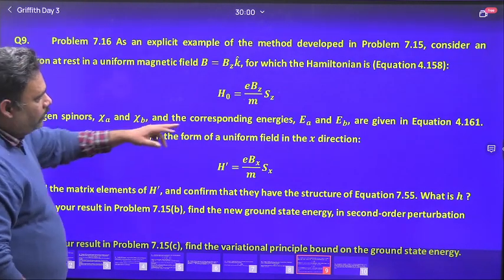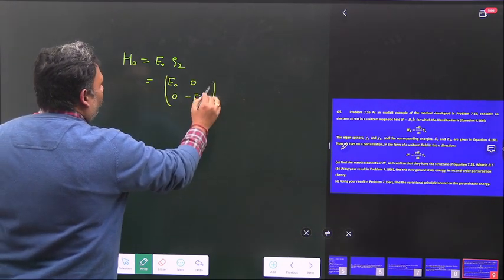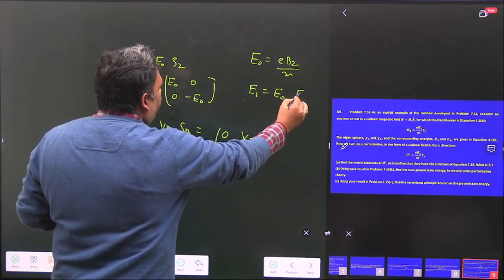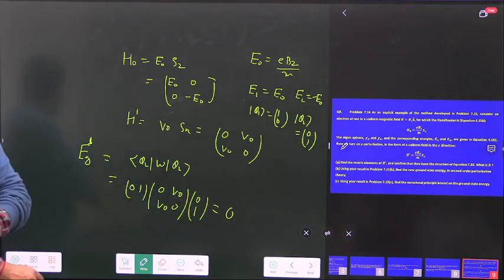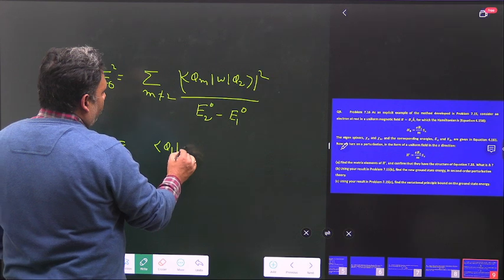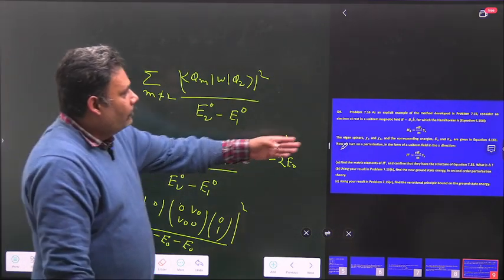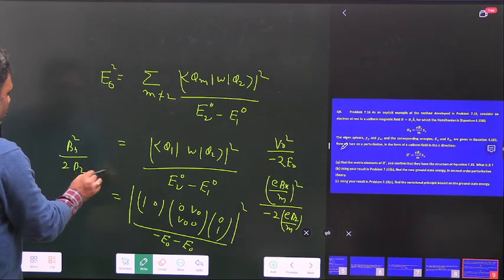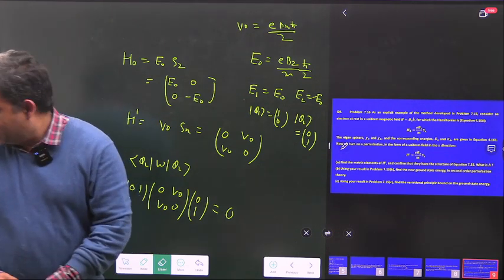Non-Degenerate Perturbation Theory | DJ Griffiths Problem 7.16 Solution | Quantum Mechanics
Looking for a step-by-step solution to Problem 7.16 from DJ Griffiths' Quantum Mechanics? Atul Sir breaks down the Non-Degenerate Perturbation Theory concept with clarity and detail, helping you understand this crucial topic in quantum mechanics. Perfect for physics students preparing for competitive exams and advanced studies. Watch now to master this essential concept!

In this video, Atul Sir from Pravegaa Education expertly solves Problem 7.16 from the book Introduction to Quantum Mechanics by DJ Griffiths. The problem discusses the concept of Non-Degenerate Perturbation Theory, an essential topic in Quantum Mechanics, crucial for students preparing for competitive exams like CSIR NET, GATE, JEST, and TIFR.

Atul Sir provides a detailed step-by-step explanation of the solution, making complex concepts more accessible for aspirants. Whether you're preparing for higher studies or cracking tough exams, this video will enhance your understanding of perturbation theory and its applications in Quantum Mechanics.

Key Topics Covered:

Non-Degenerate Perturbation Theory
Problem 7.16 Solution from DJ Griffiths
Step-by-step explanation of perturbation theory
Quantum Mechanics Exam Preparation for CSIR NET, GATE, JEST, and TIFR
Why Watch?

Clear and thorough explanation by Atul Sir
Perfect for students aiming for top exams in Physics
Essential for understanding perturbation theory in Quantum Mechanics
Boost your preparation for CSIR NET, GATE, JEST, and TIFR Physics